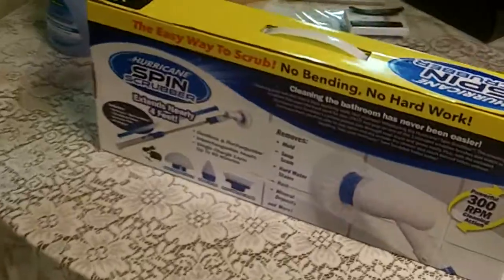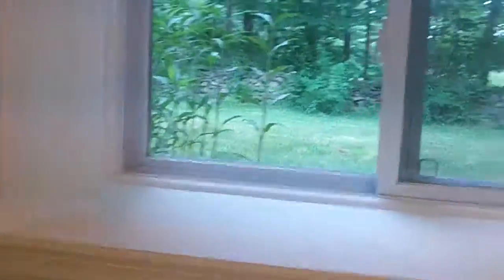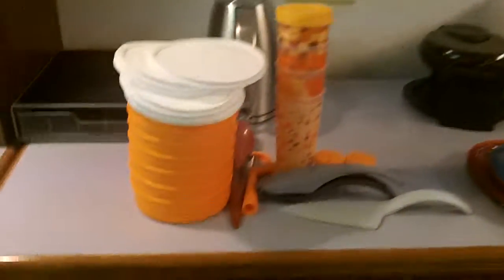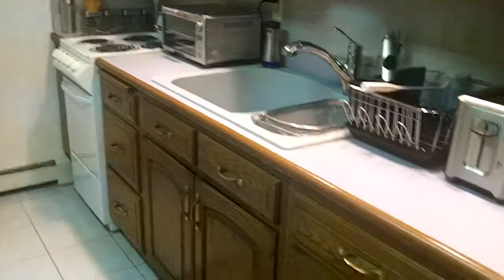Check Out My New Place! 2017 Edition - Episode 1 (Setting Up)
I am now married and got my own sick awesome place. Come visit me in this episodic series. Watch me move stuff in, setup stuff, and show off cool stuff we got. Everything from the Kitchen, Bedroom and more. Also purchased my own portrait studio not far from where I live. BIG TIME! I will also be reviewing a ton of stuff we purchased for future product reviews.